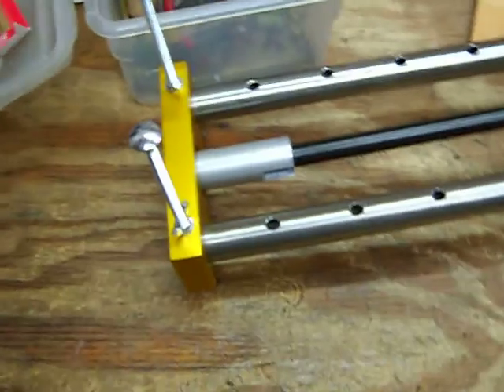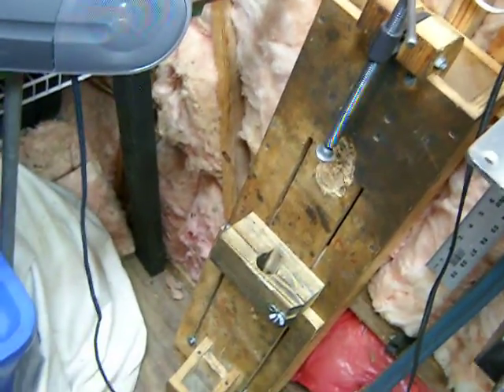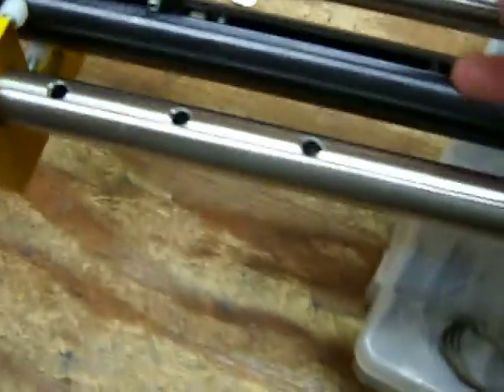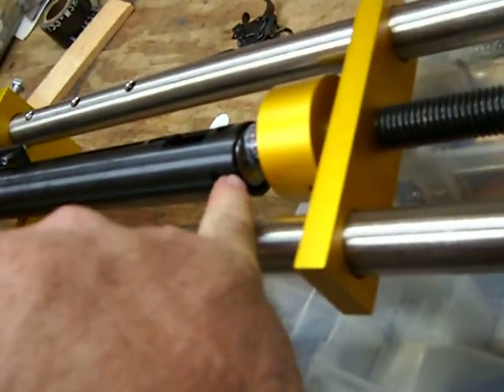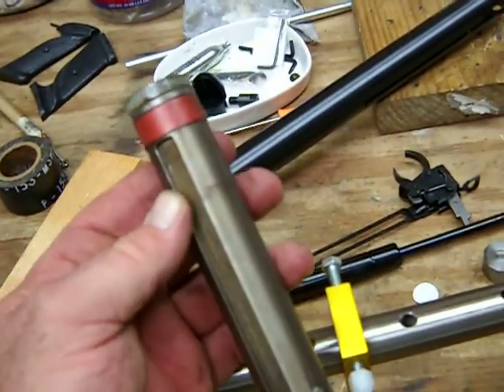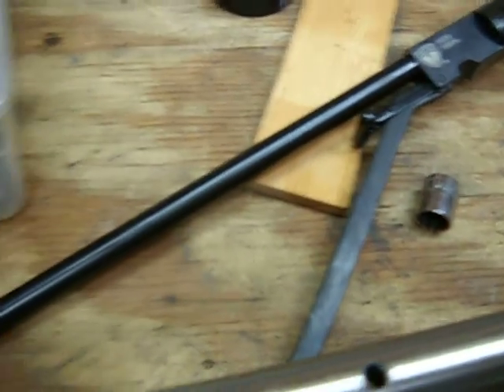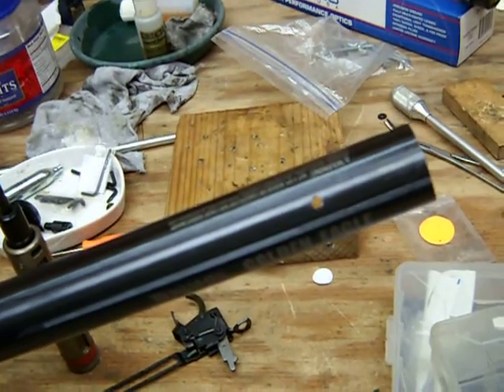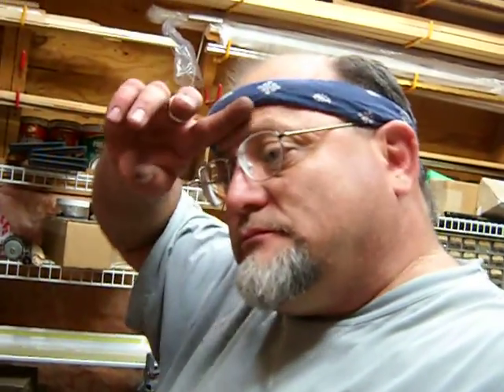professional grade airgun spring/ram compressor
very well made, ingenious design, very well thought out device. can also service spring/piston or ram/piston air pistols.  much more safer than or dyi (rat trap) garage devices.  this equipment piece with muzzle adaptor runs $205 usd.  contact rane for purchase info.  6/2016.